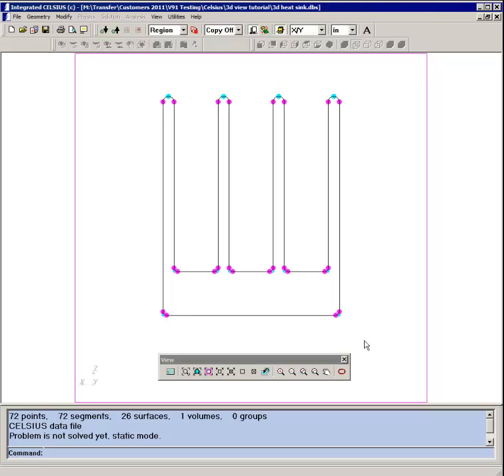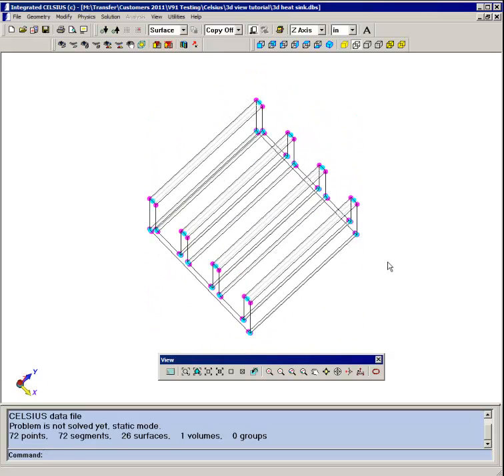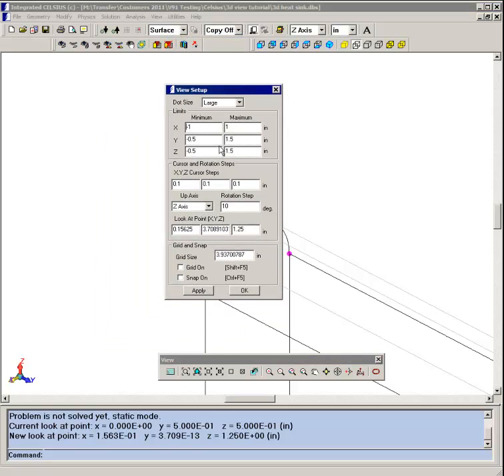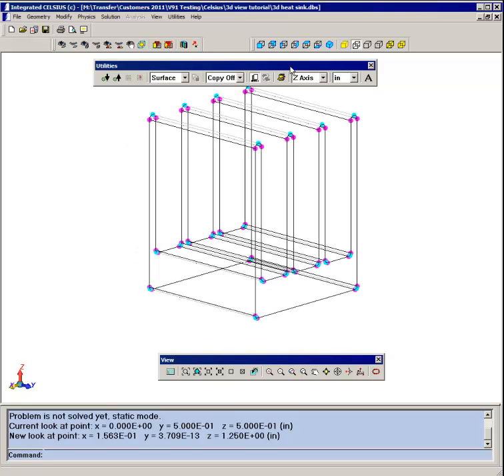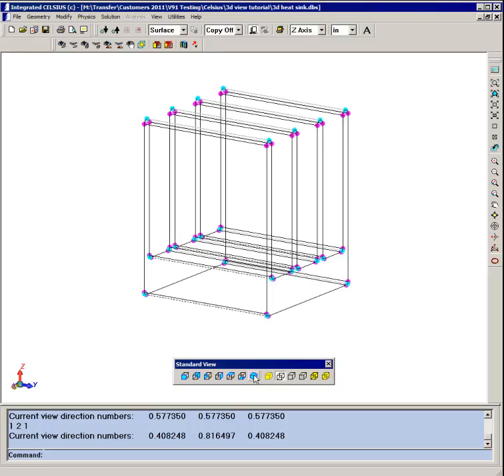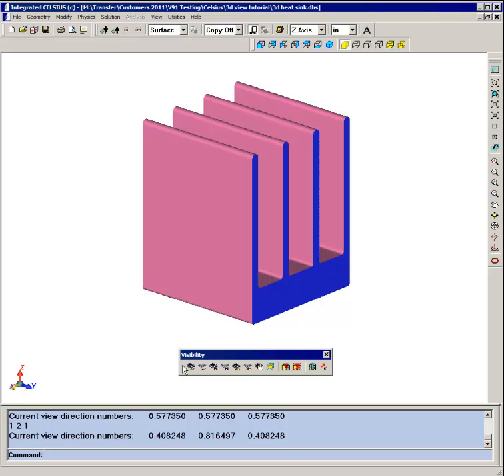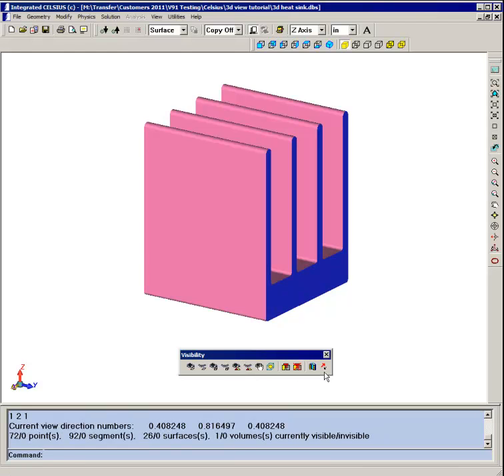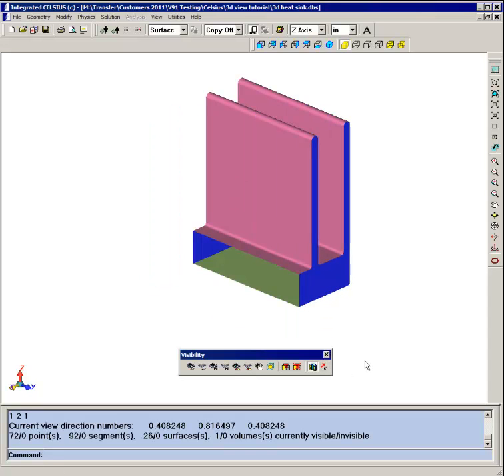INTEGRATED Engineering Software: Adjusting your viewing options in 3D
A basic overview of the most commonly used viewing commands in our 3D programs.